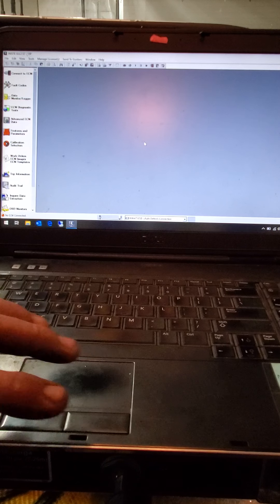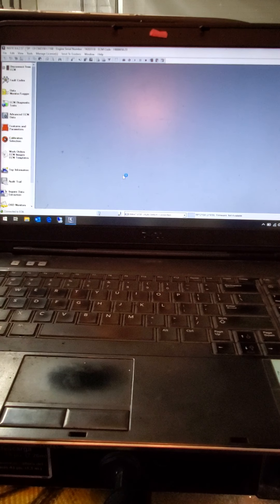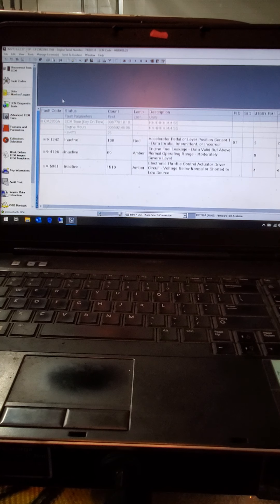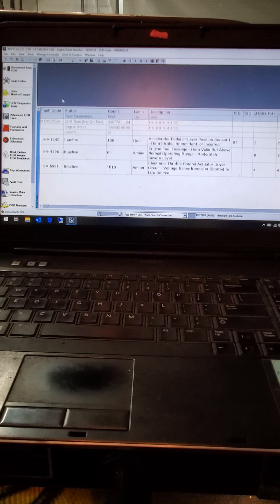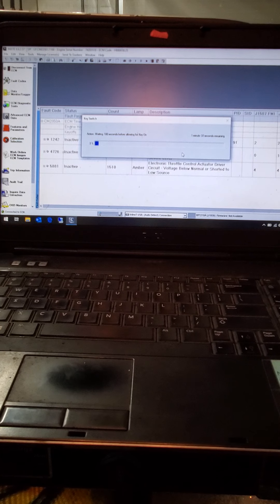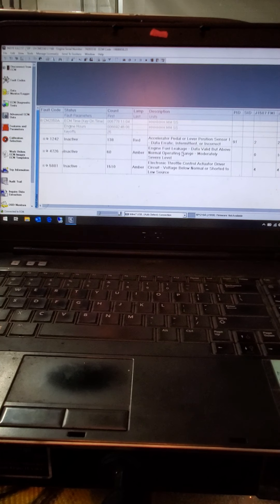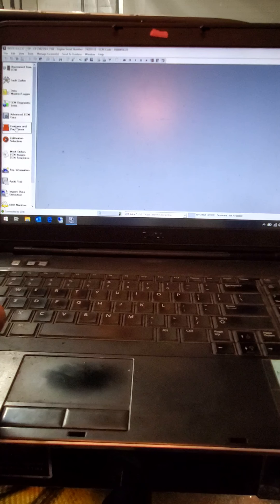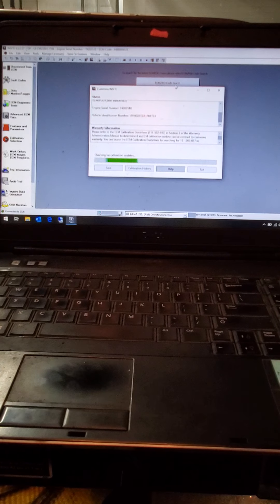Cummins insite basic use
How to check faults and clear after issue is resolved